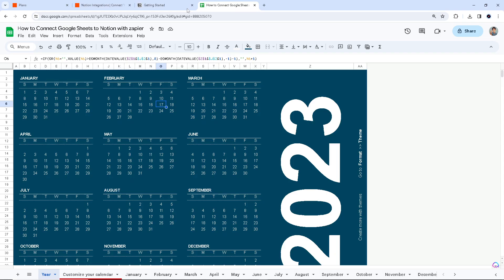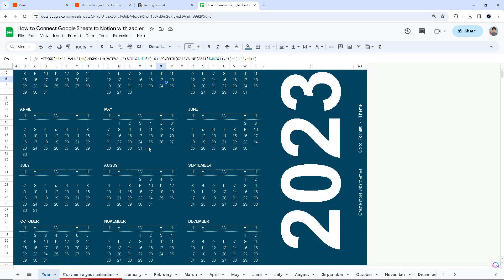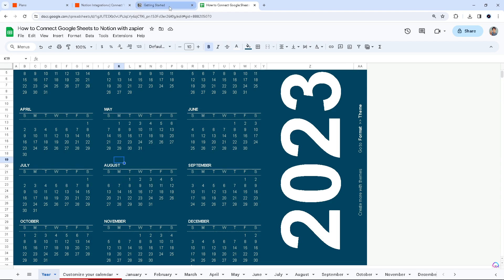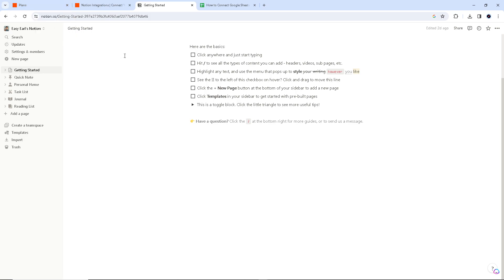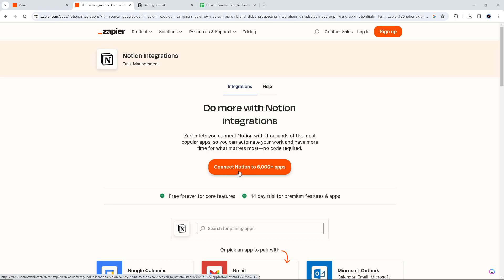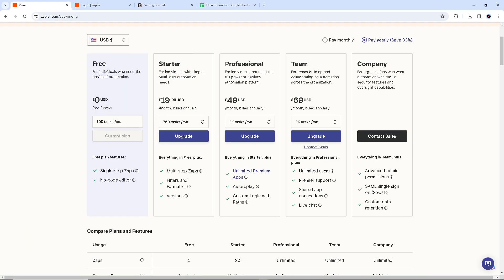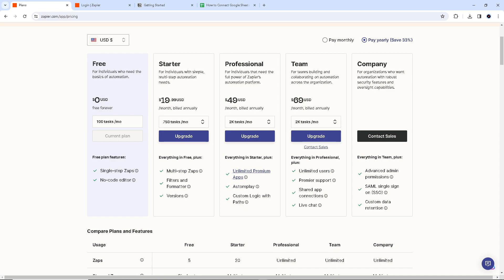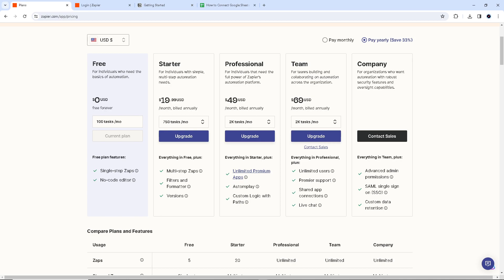How to Connect Google Sheets to Notion With Zapier (Quick & Easy)